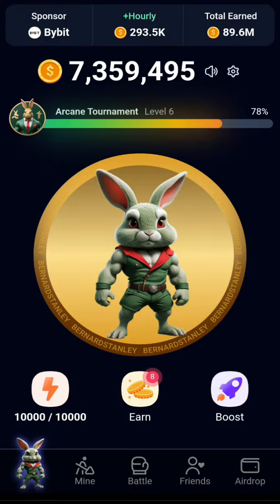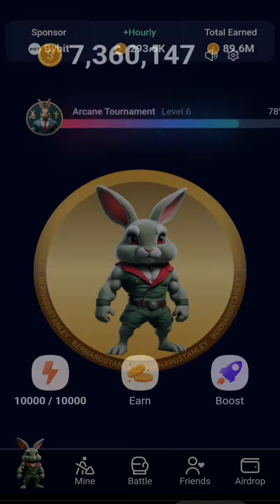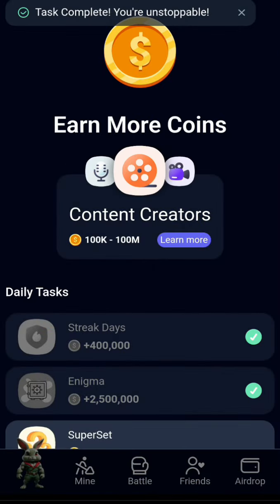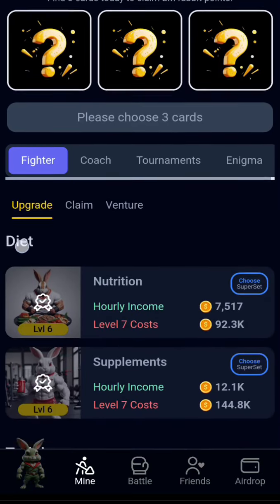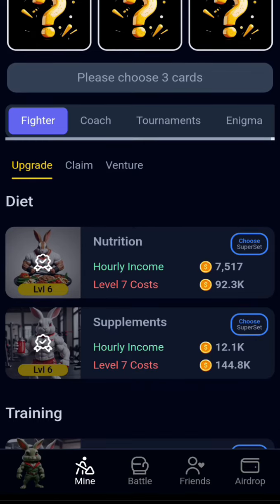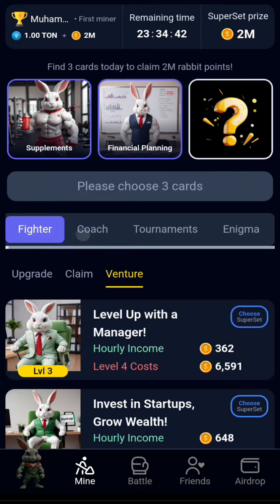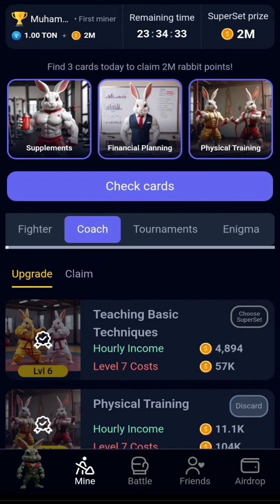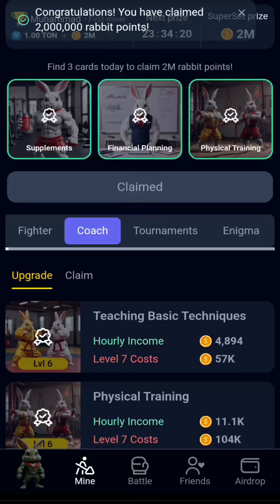26 July Rocky Rabbit daily combo | Rocky Rabbit daily combo for today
Rocky Rabbit daily combo for today